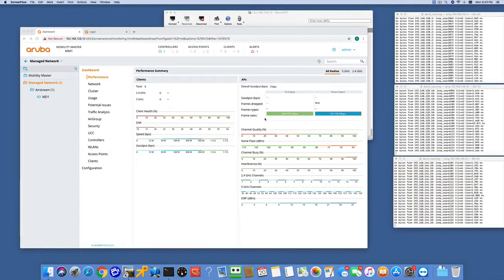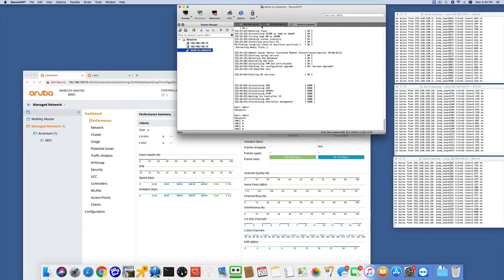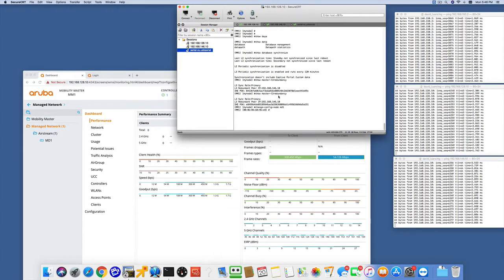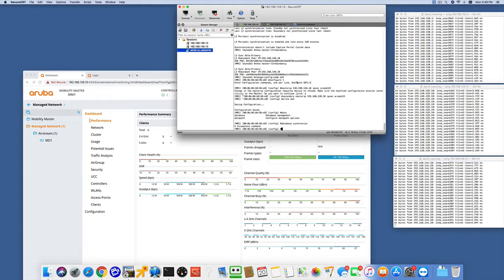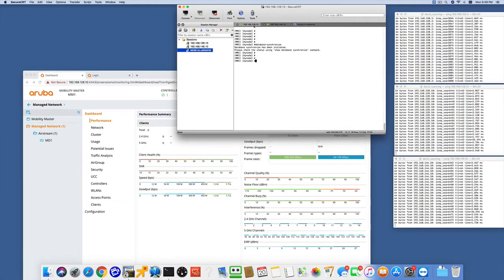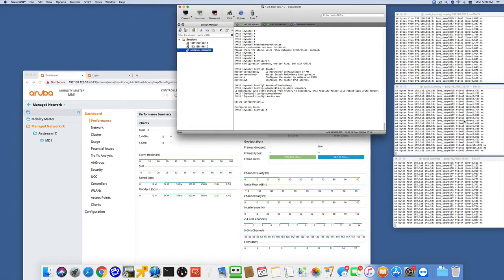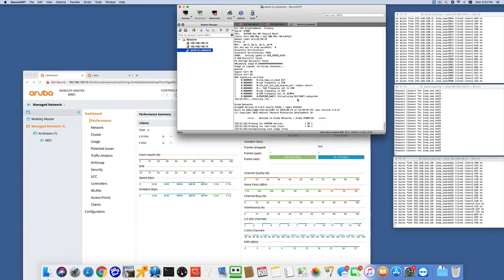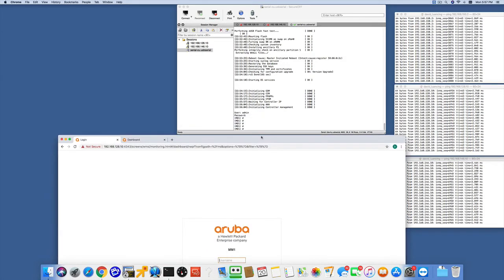Mobility Master role swap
Video to show the process if you need to swap the roles between your primary and secondary Mobility Masters